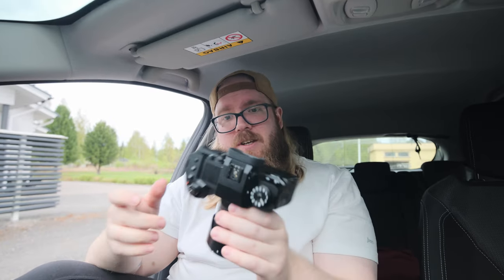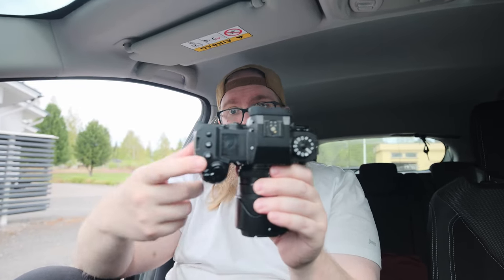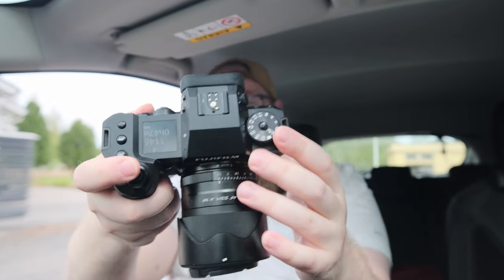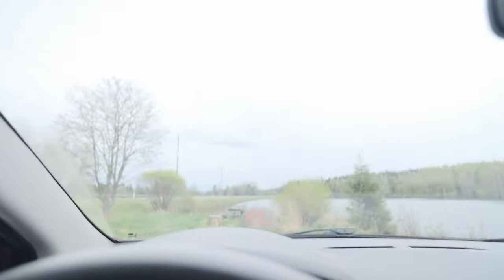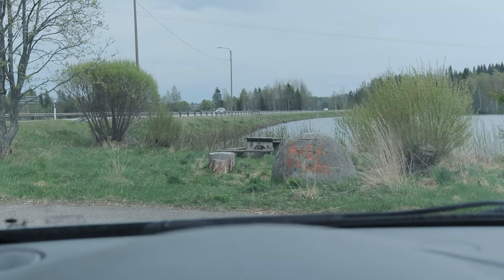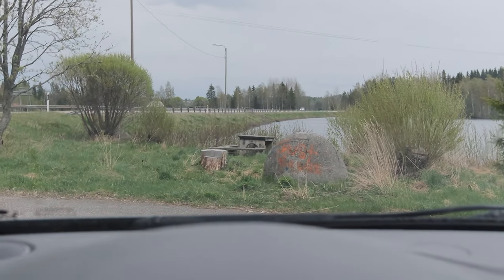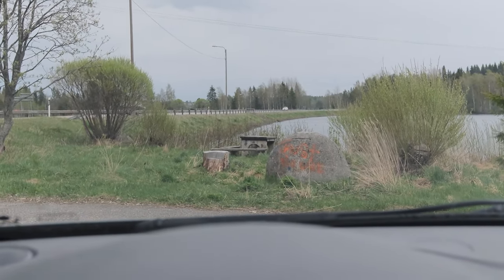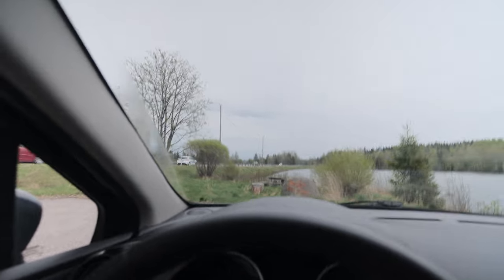Changing from Canon to Fuji. Was it worth it? | One month later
It's been a little over a month since I changed from Canon to Fuji.. was it worth it?

My Gear!

Microphone for vlogs: Rode Videomic pro